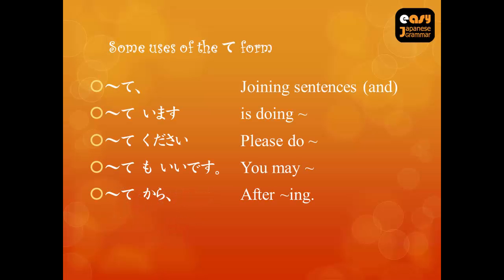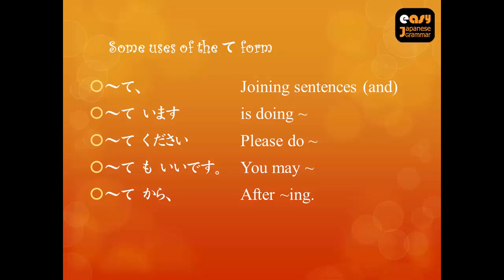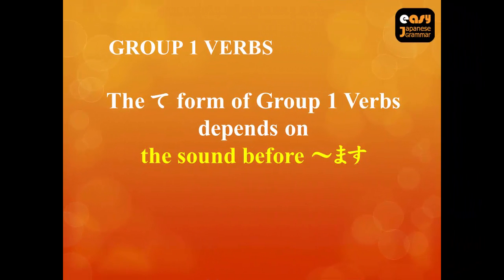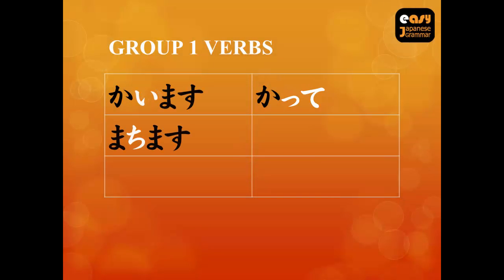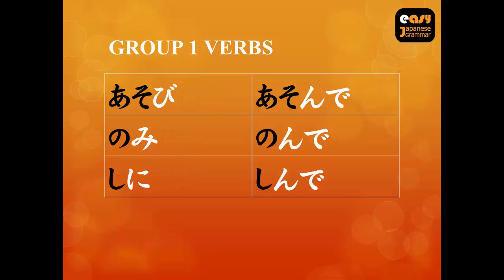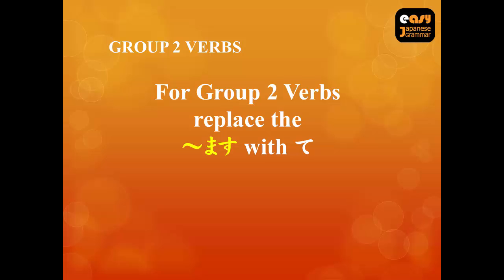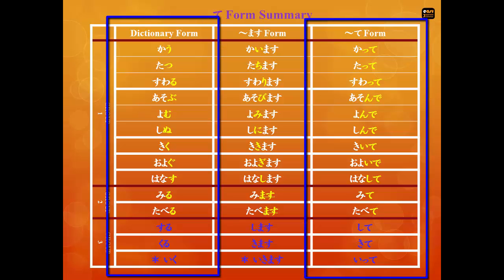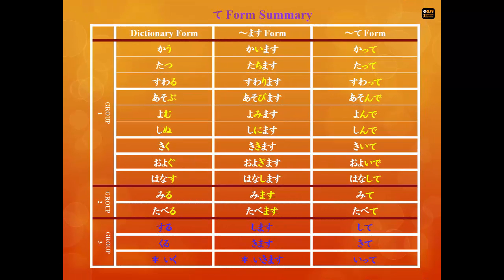The Te Form in Japanese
An explanation of what the Te Form of Japanese verbs and how to make the Te form of all Japanese verbs.